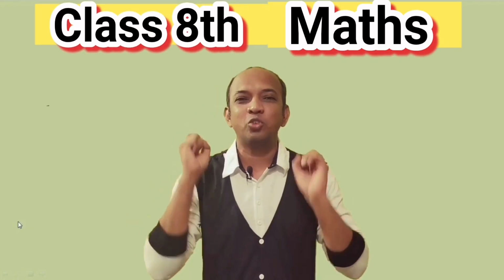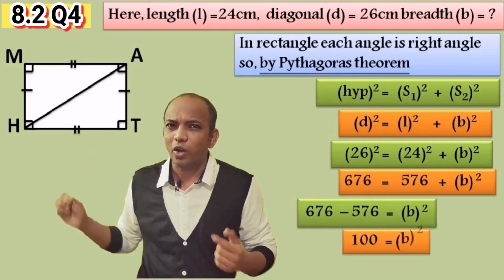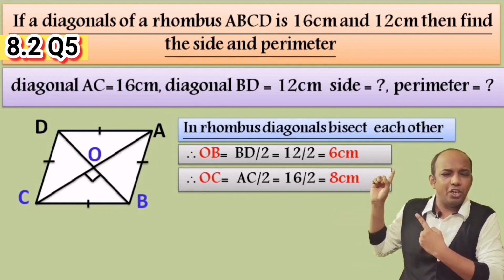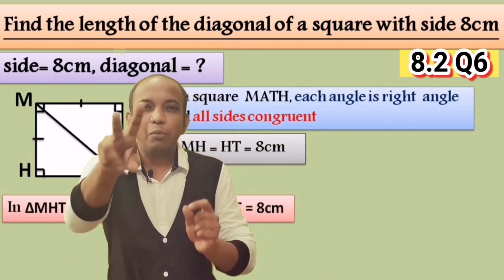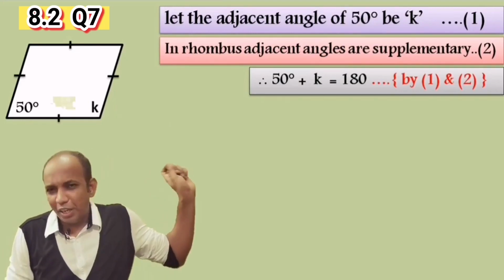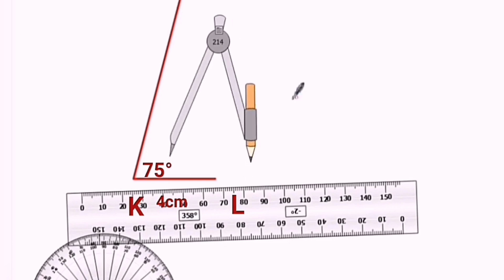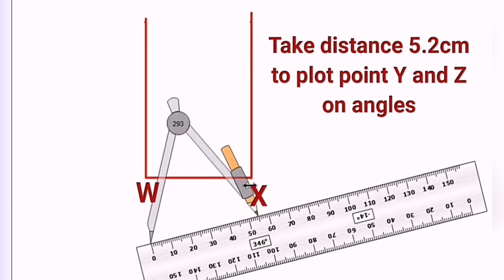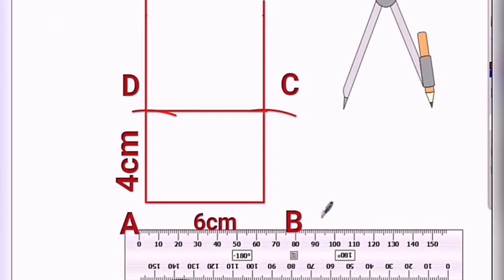class 8th maths ps 8.2 Quadrilaterals types property and construction | Questions based on property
let's Study class8thmaths ps 8.2 in which we will solve numerical and questions based on properties of the quadrilaterals
and we will also learn to ConstructionOfRectangle, constructionOfSquare and ConstructionOfRhombu
class 8th practice set 8.2

4. If the diagonal of a rectangle is 26 cm and one side is 24 cm, find the other side.

5. Lengths of diagonals of a rhombus ABCD are 16 cm and 12 cm. Find the side
and perimeter of the rhombus.

6. Find the length of diagonal of a square with a side 8 cm

7. Measure of one angle of a rhombus is 50°, find the measures of the remaining three
angles.

1. Draw a rectangle ABCD such that l(AB) = 6.0 cm and l(BC) = 4.5 cm.

2. Draw a square WXYZ with side 5.2 cm.

3. Draw a rhombus KLMN such that its side is 4 cm and m K = 75°.